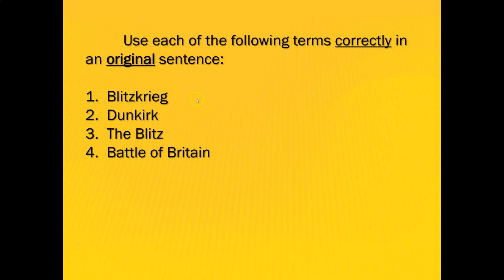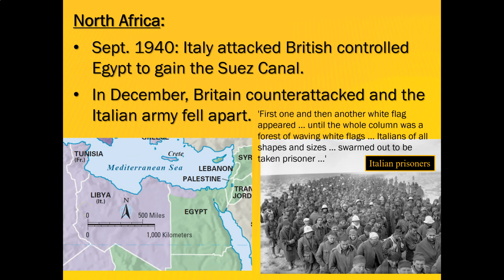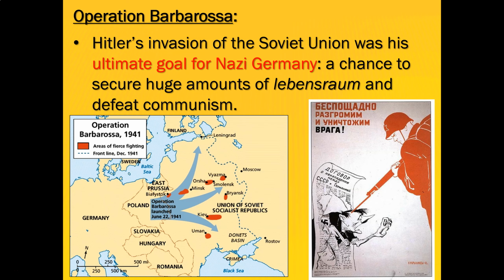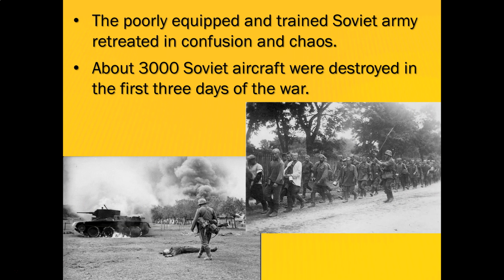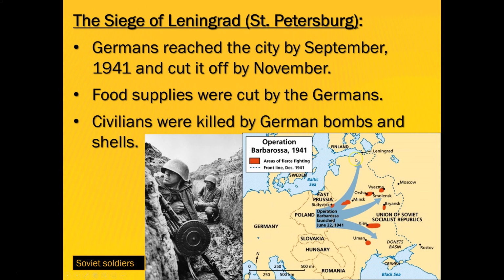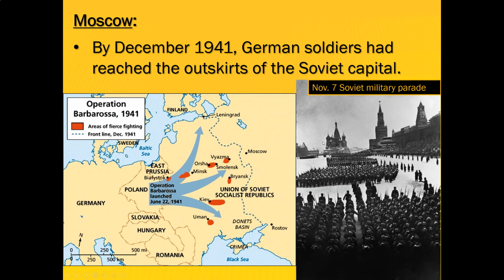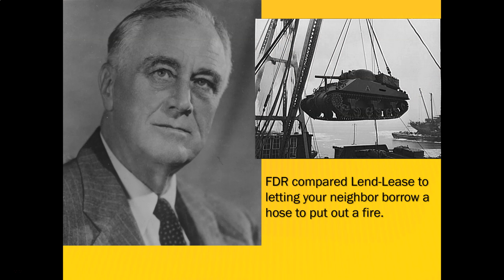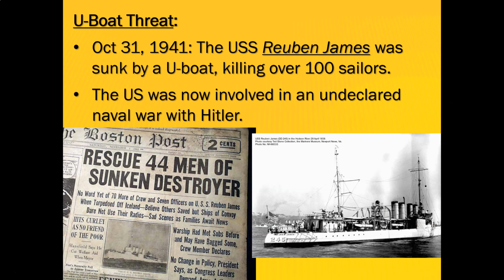World History: Hitler's Lightning War (part two)